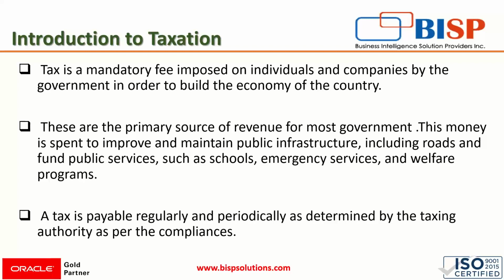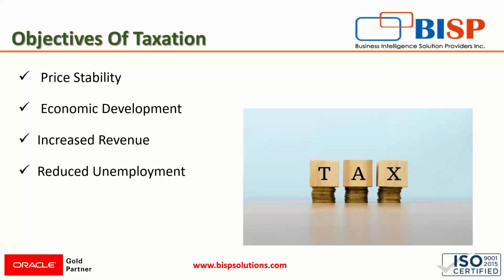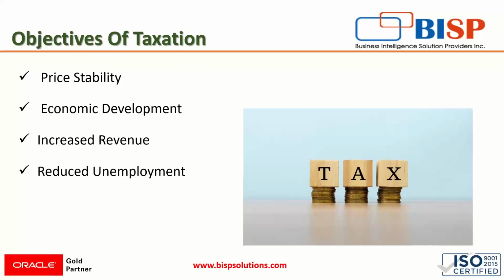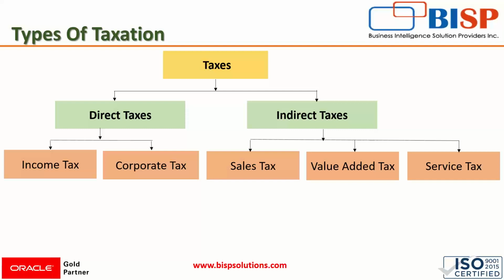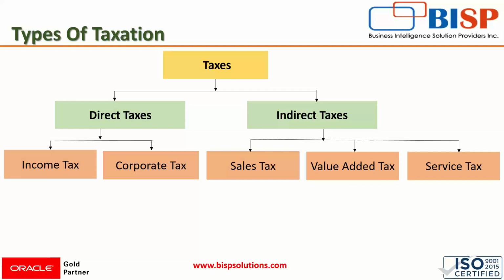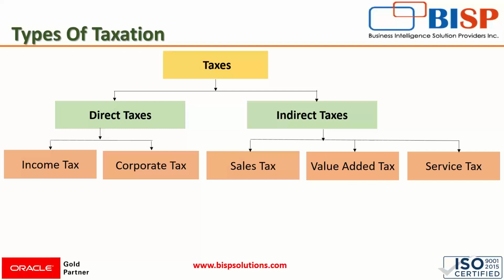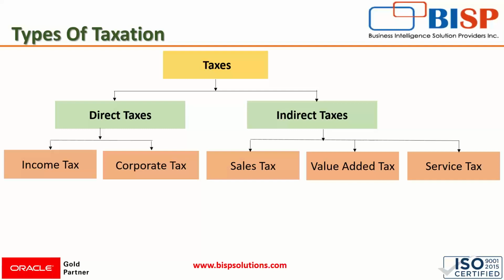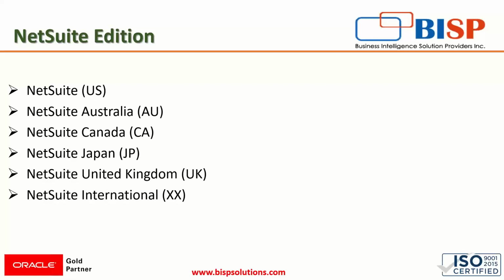Oracle NetSuite Taxation | Getting Started with NetSuite Taxes | NetSuite Functional Training | BISP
Getting Started with NetSuite Taxes
In this video, we will explain Oracle NetSuite Taxation.

 #@BISPSolutions[Amit Sharma] ​